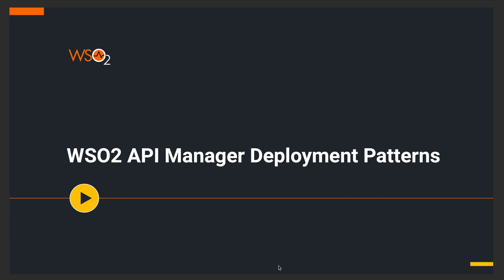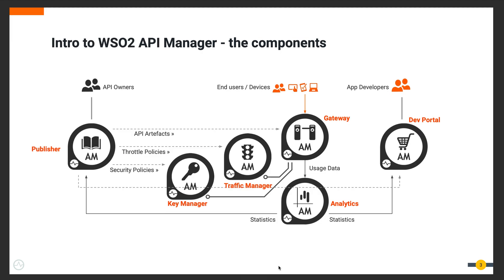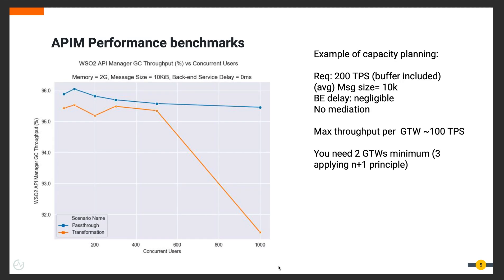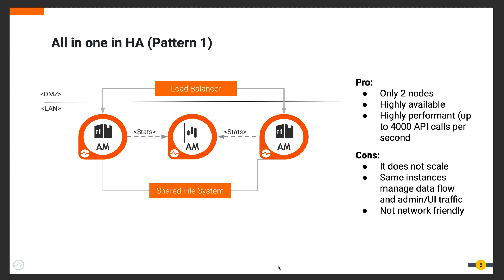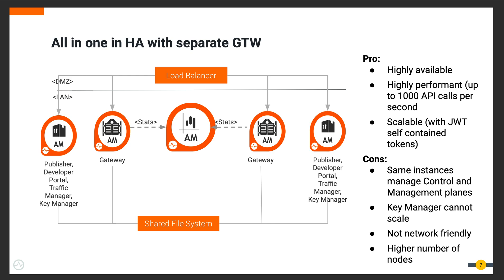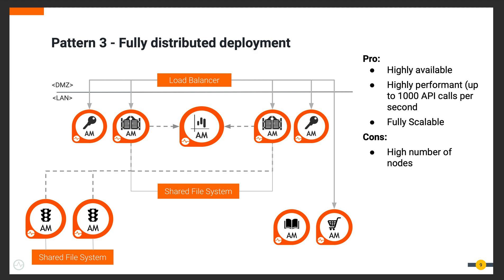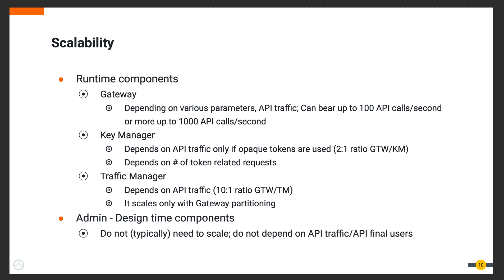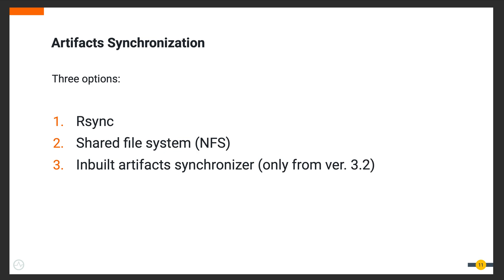WSO2 API Manager Deployment Patterns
WSO2 API Manager is a fully open sourced API Management product that has a componentized architecture. For various requirements we can come up with different deployment patterns.

In this video I'm discussing various deployment patterns for WSO2 API Manager along with other aspects such as performance and artifact synchronization.